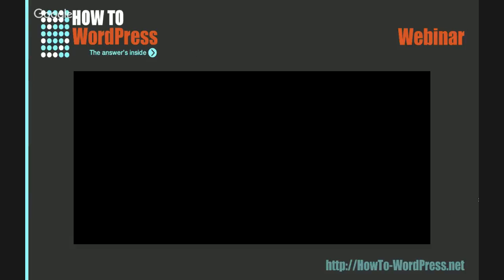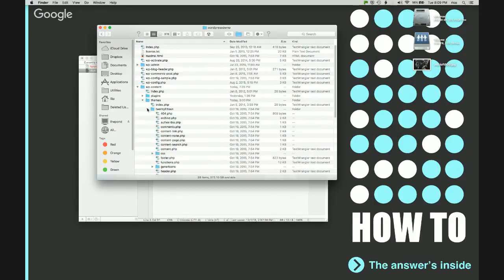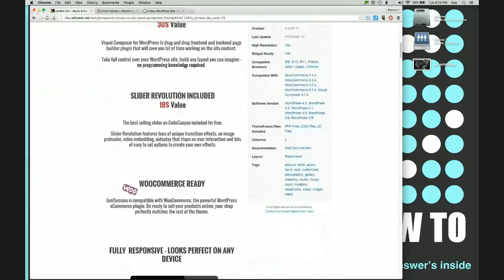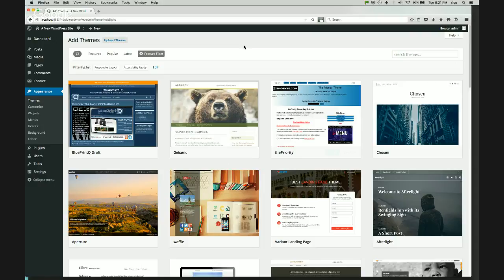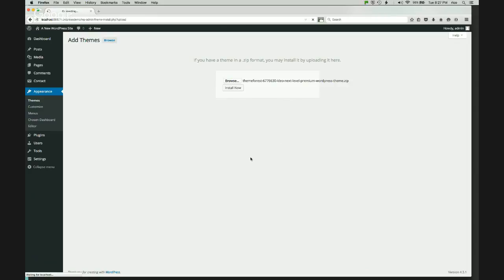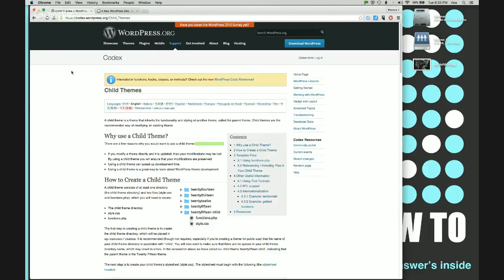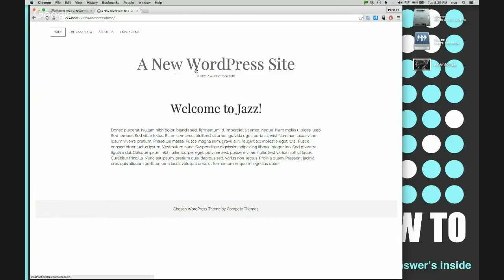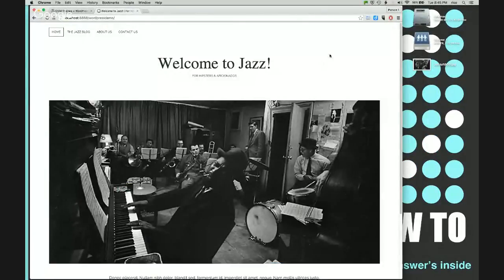First Tuesday Webinar: WordPress Themes Primer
In this webinar we look at themes in some detail, including what are themes, how to find new themes, installing themes, creation of child themes and theme customization.